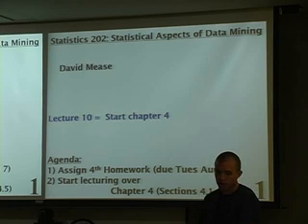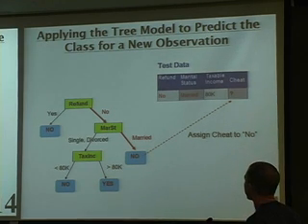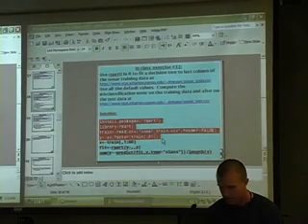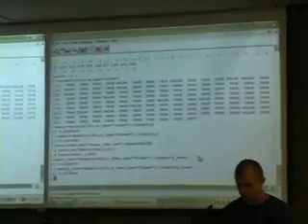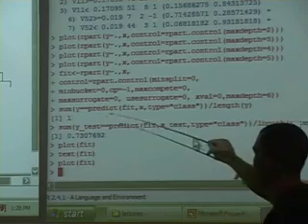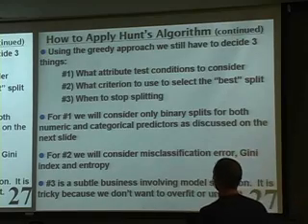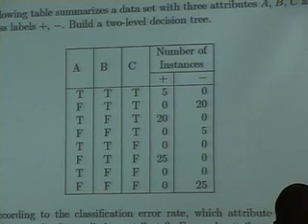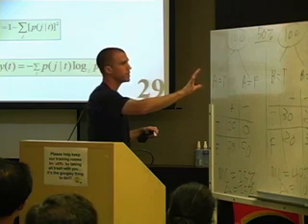Statistical Aspects of Data Mining (Stats 202) Day 10